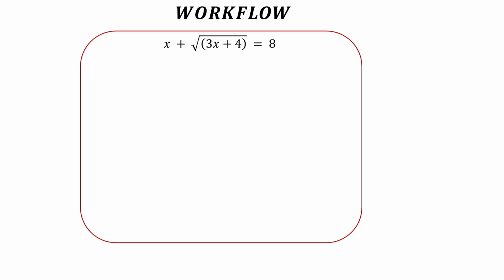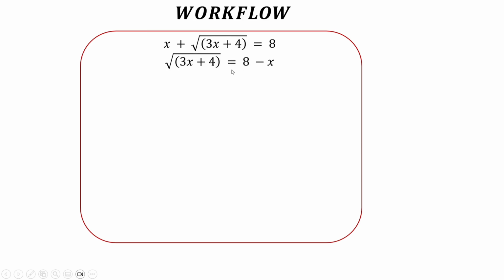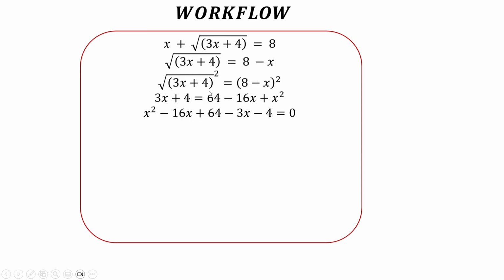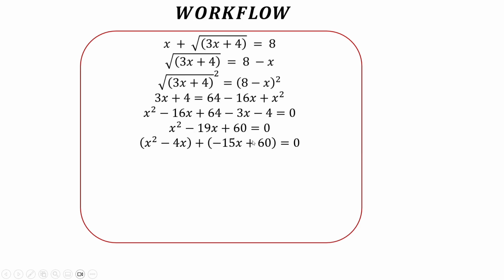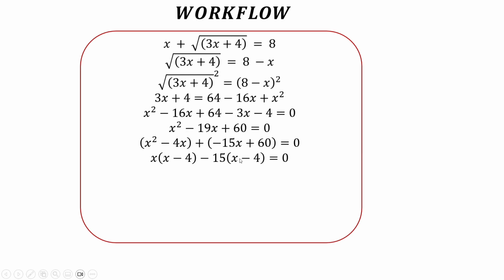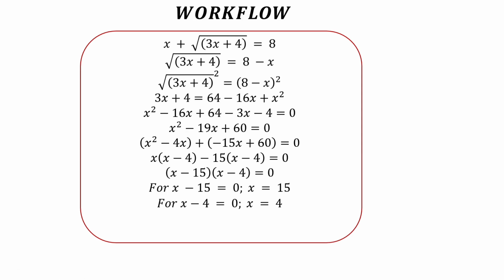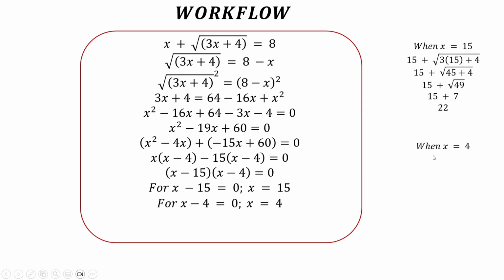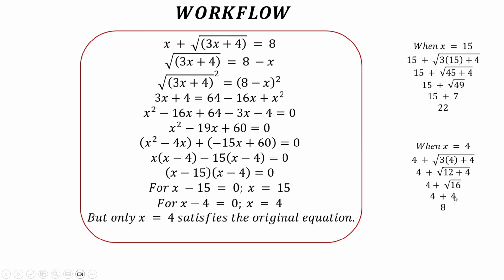A Radical Equation.